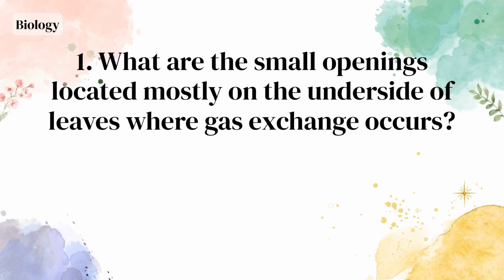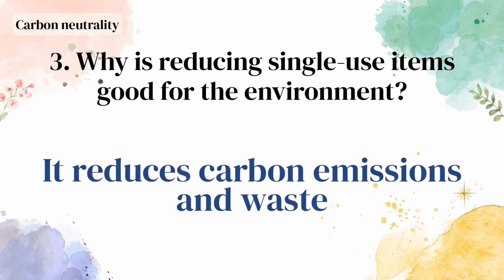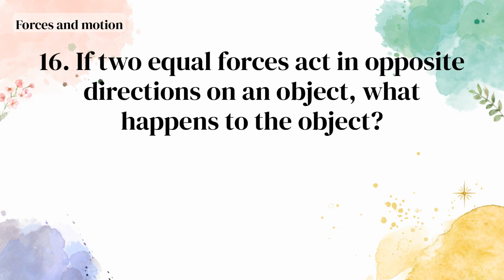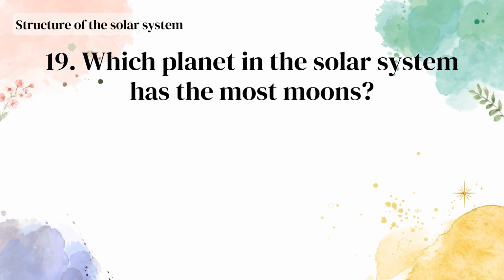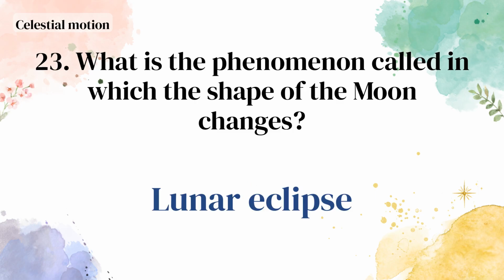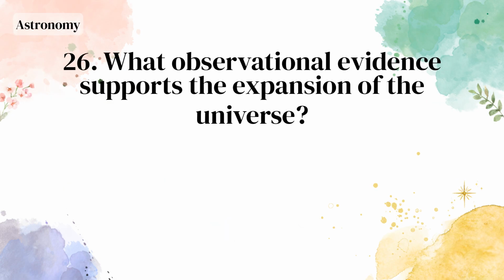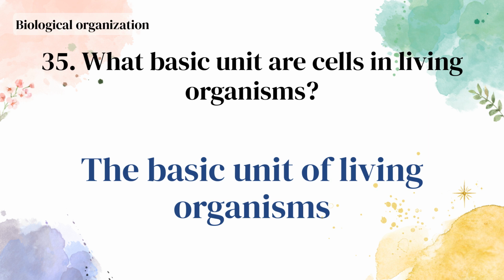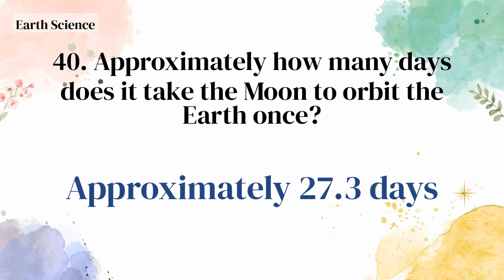Quick Brain-Boosting Science - Science Quiz Ep. 2